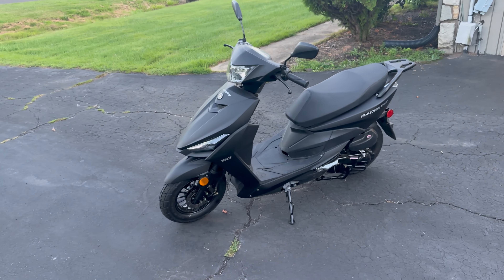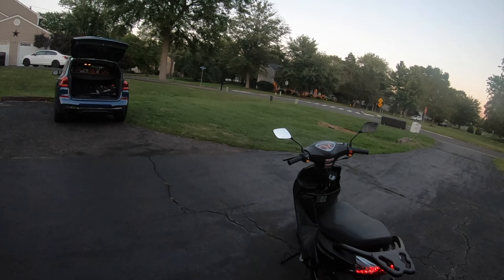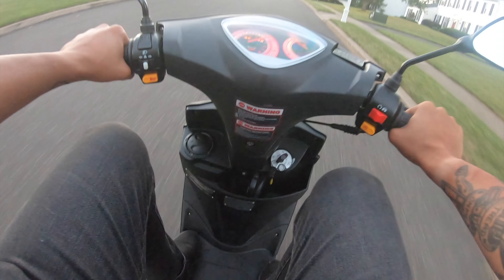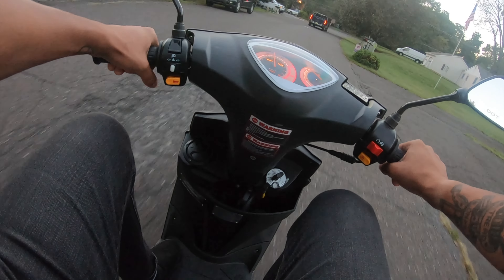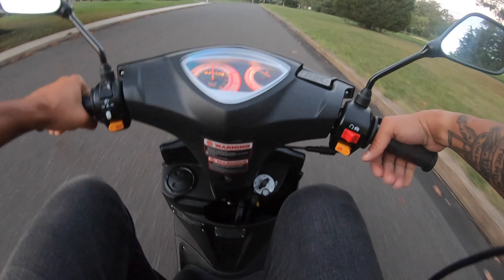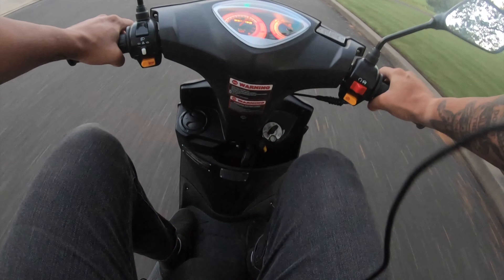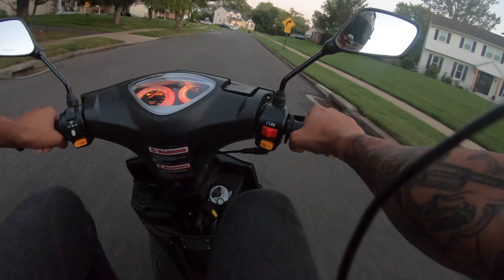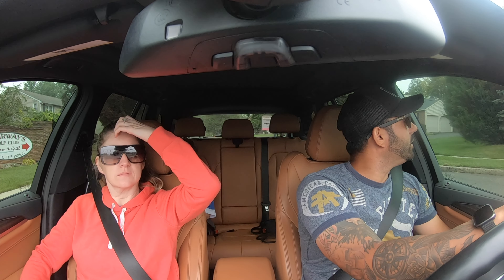2022 Scootstar 50cc review/ CAN IT WHEELIE???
2022 Scootstar 50cc review. It can wheelie which is dope